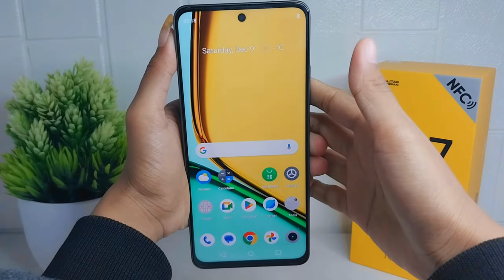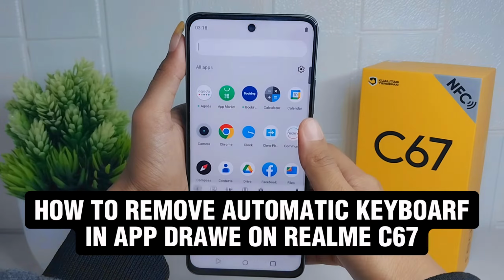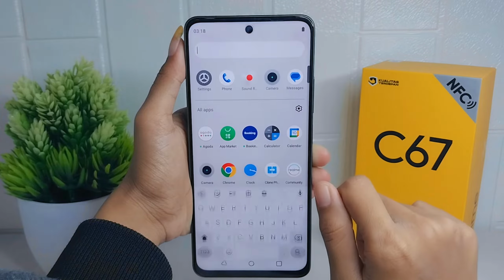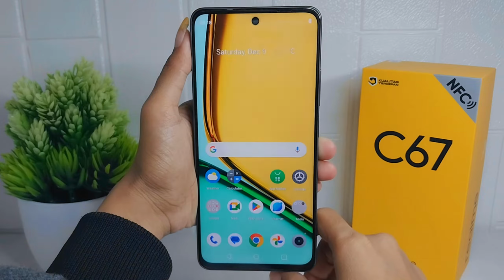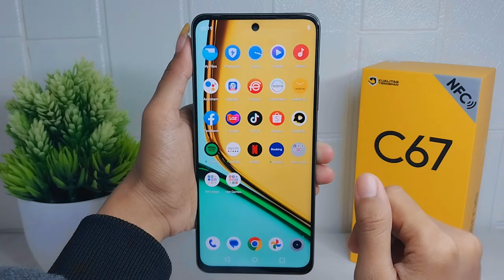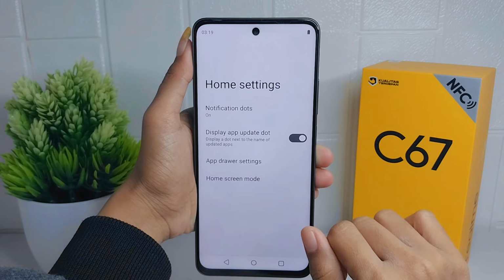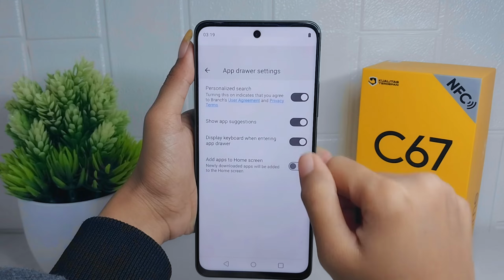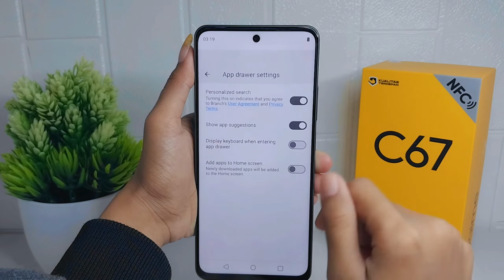How To Remove Automatic Keyboard In App Drawer Realme C67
This tutorial deals with search:
how to remove automatic keyboard in app drawer
realme c67
how to disable automatic keyboard in app drawer realme c67
how to remove auto keyboard in realme c67.